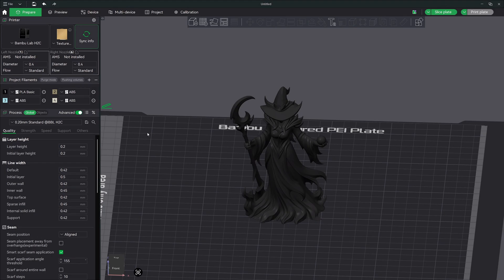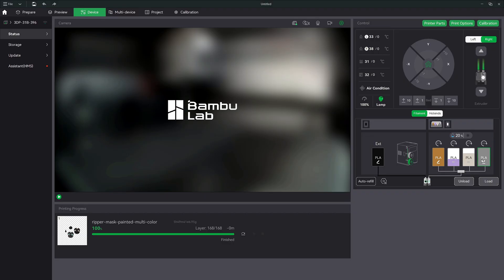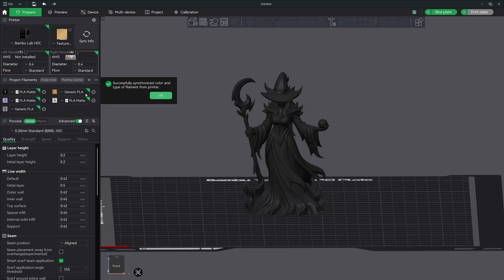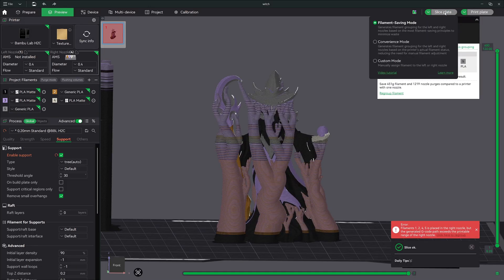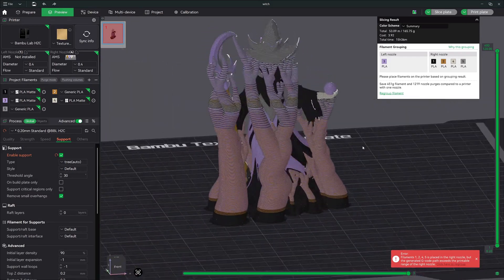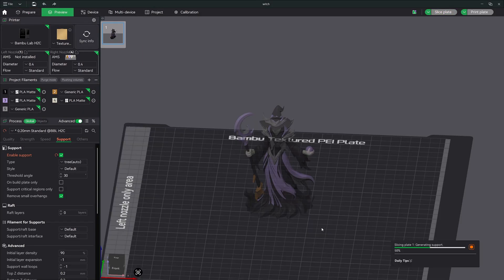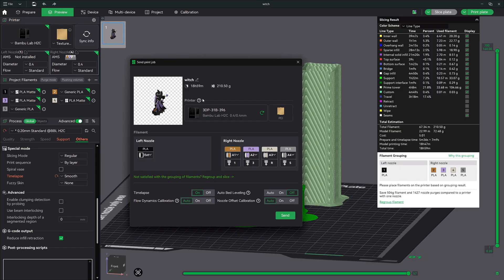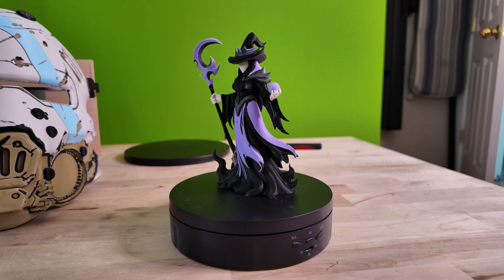No More Purge Waste: The H2C Changes the Game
The Bambu Lab H2C isn’t just powerful — it’s shockingly easy to use. In this video, I break down why the new Vortek hotend-swapping system makes the H2C the most beginner-friendly multi-color 3D printer ever made. No purge towers. No complicated setup. No guessing. Just clean, automatic hotend swaps that work exactly the way you expect.

If you’ve ever avoided multi-color printing because it felt too complex or too wasteful, the H2C will completely change your mind. From unboxing to first print, this machine makes multi-material printing feel effortless.

Here's what I cover in today’s video:
🔥 How easy the H2C setup is inside Bambu Studio 2.3
🔥 Automatic hotend assignment and wireless calibration
🔥 Why the Vortek system removes all the usual multi-color headaches
🔥 Real-world prints that show how simple the workflow really is
🔥 Zero purge waste thanks to dedicated hotends
🔥 Perfect filament mapping with no manual tuning
🔥 Why beginners and experienced users both benefit from the H2C

The H2C gives you:

Six fully-automated Vortek hotends
8-second induction heating for fast swaps
Completely contactless connections — no cables, no pogo pins
Automatic nozzle offset calibration within 25 microns
Up to 24 materials at once when paired with multiple AMS 2 Pros
The same high-speed, high-quality printing as the H2 series
A setup process that literally takes minutes

Whether you want to print fully custom multi-color models or just simplify your workflow, the H2C is the easiest multi-material 3D printer I’ve ever tested. It truly makes advanced printing accessible to everyone.

ADD HASHTAGS

© Planet 3DP